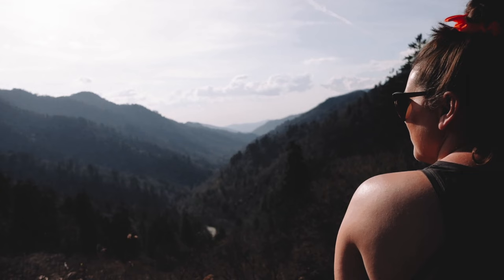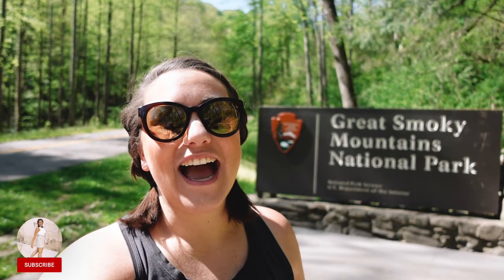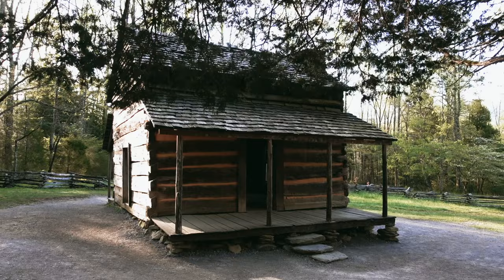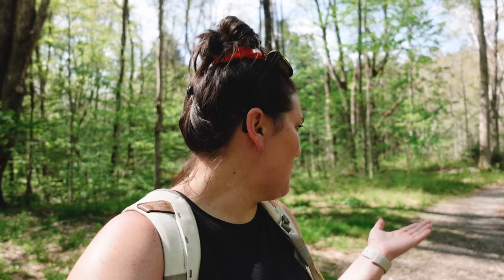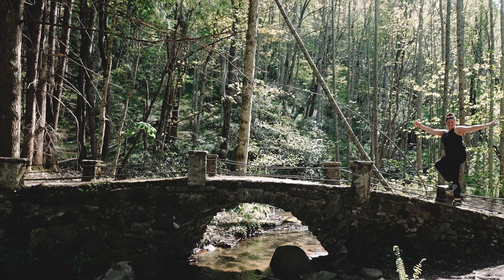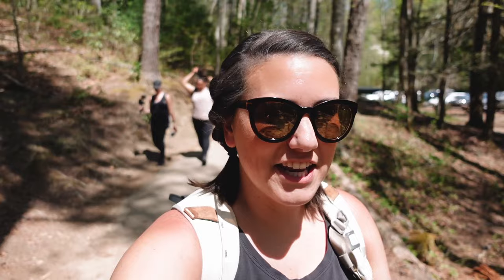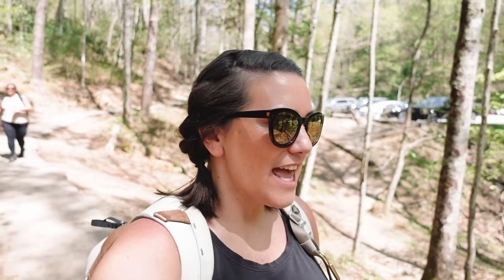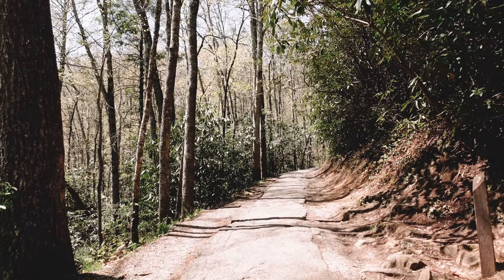TOP Things to do in Great Smoky Mountains National Park | A First-Timer's Travel Guide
TOP Things to do in Great Smoky Mountains National Park | A First-Timer's Travel Guide to the Park

The Great Smoky Mountains National Park is America's most visited park! If you are like me and have never visited the Smoky Mountains before then this will be the perfect travel guide to help you plan your visit to the Great Smoky Mountains National Park for the first time.

In today's video I will share with you my weekend travel guide to Great Smoky Mountains National Park. Included in this 48 hour travel guide to Smoky Mountains National Park is the MOST popular and BEST things to do in the park if you are a first timer. From hiking to Abrams Falls and Laurel Falls to driving Cades Cove. I include everything that I think you NEED to see and do during your trip to the Smoky Mountains.

If you are looking for a place to stay in the Great Smoky Mountains please check out this video

Smoky Mountains Travel Guide: Coming Soon

My camera and tripod
My Drone
Just My Camera
My GoPro Action Camera
My Microphone
Handheld Tripod
If you fly Delta Airlines and want to earn some extra miles so you can be one step closer to your next vacation sign up for the Delta AmEx and earn 35,000 miles bonus miles!Apply for an American Express Card with this link. We can both get rewarded if you're approved!

Choosing to use these links are at NO cost to you. I will only share links to companies and products that I personally use. Thank you supporting me, Kayla, which allows me to continue to do what I loved and show you how wanderful this world can be!

Hi fellow Wanders! My name is Kayla. I am based in the Mitten State where I am a full time Registered Nurse. Between my 12 hour shifts, I'm finding time to travel the world. I have a passion for not only travel, but photography and videography, and want to share my travels with fellow wanderers! So stop by Instagram, YouTube channel or Facebook page and say Hi!